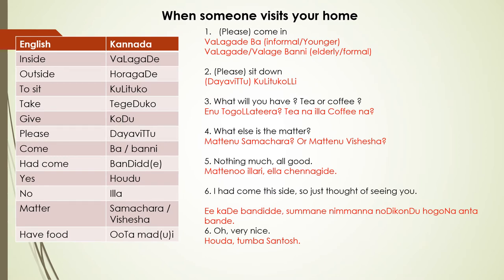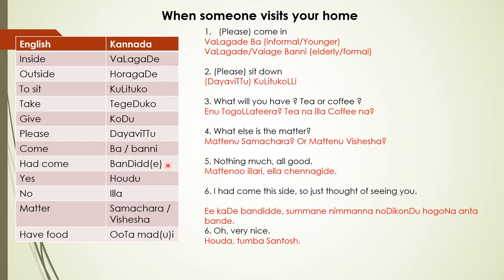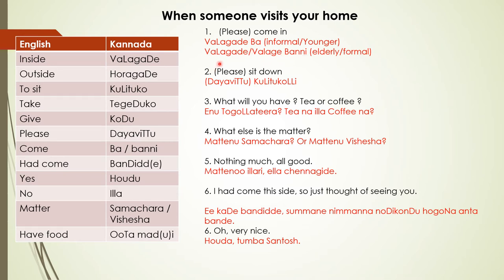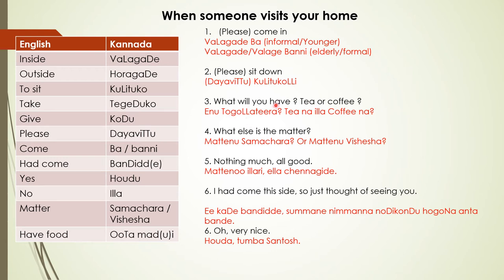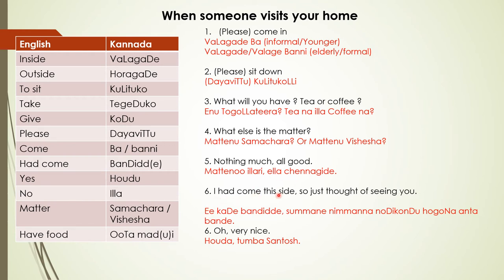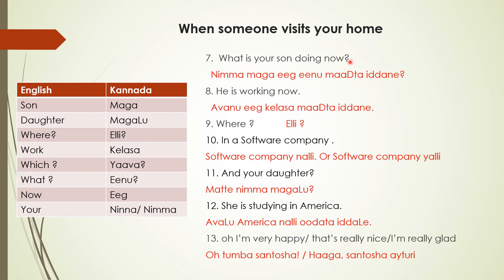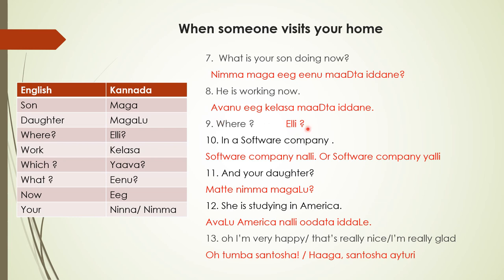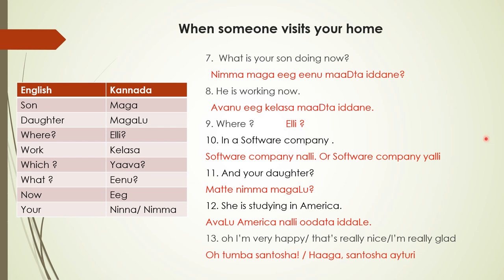Learn to speak Kannada through English with Dr. Arundhati Hoskeri